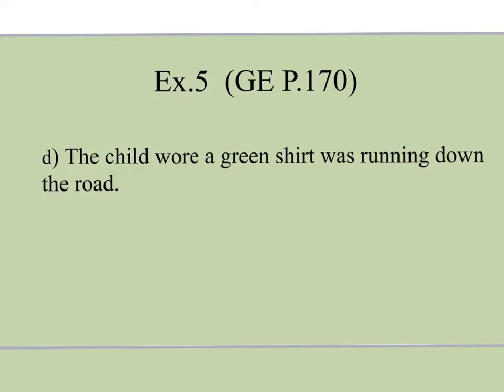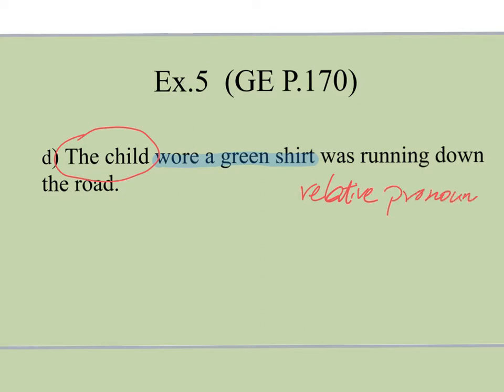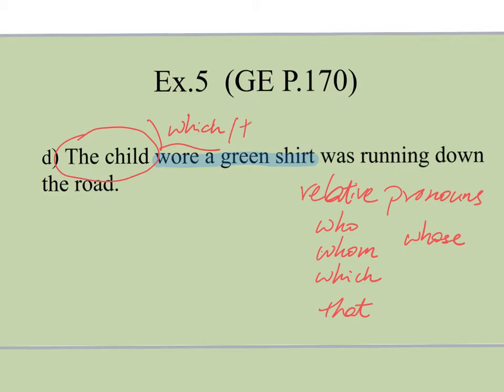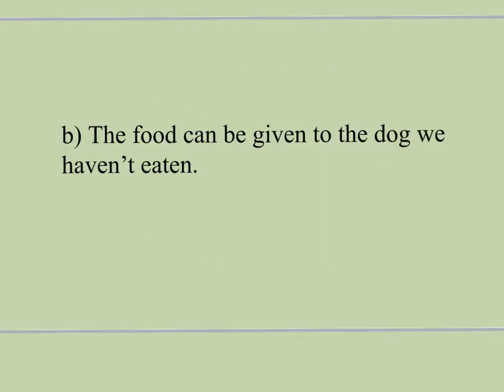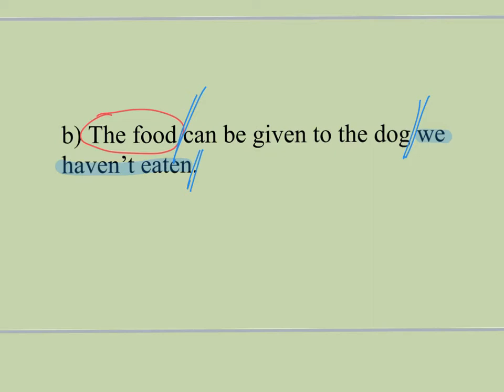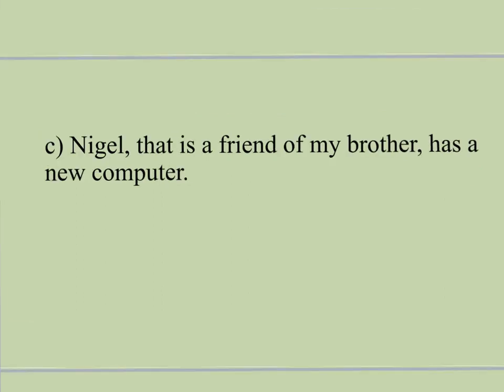S3 Relative Clause Part 2